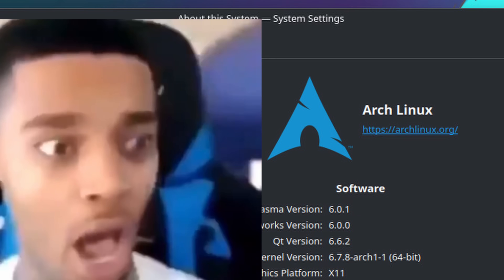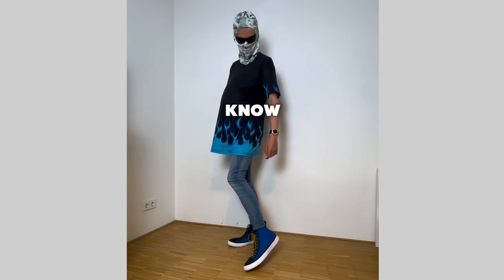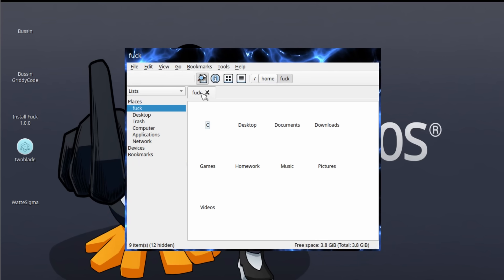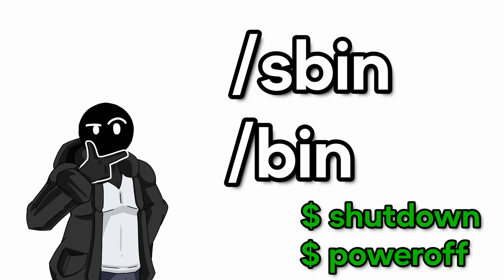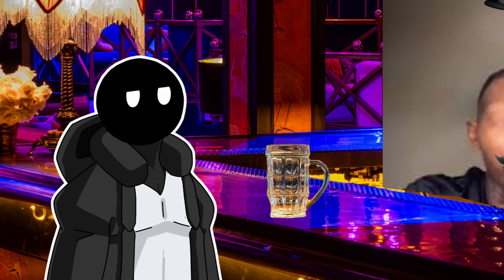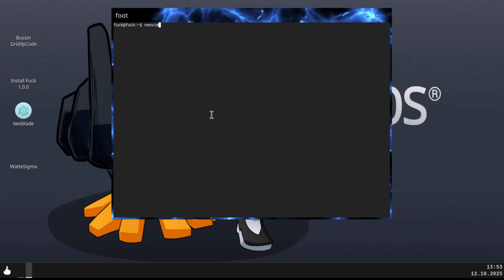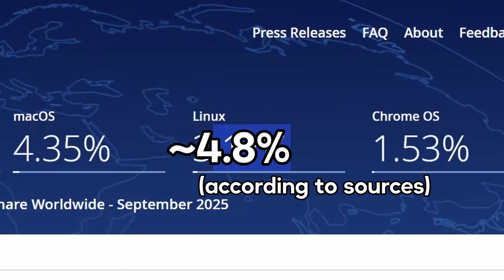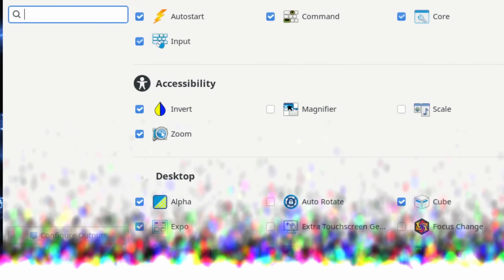I built my own Linux Distro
Death Note OST III - ＂Trifling Stuff＂
Bizville Meadows - Block Tales OST
Food Mart - Tomodachi Life OST